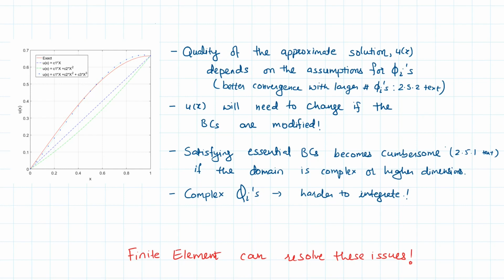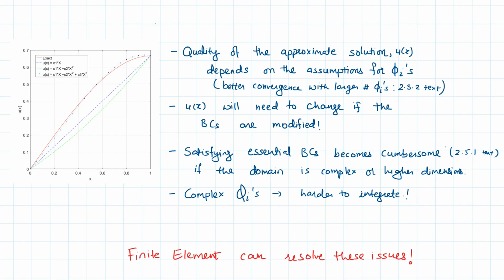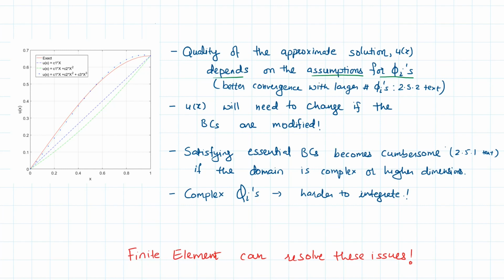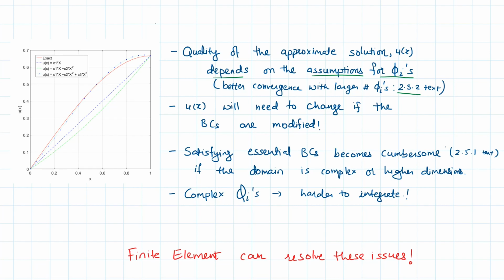3.11 Summary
Introduction to Finite Element Analysis: Chapter 3 - PDEs, Weak Form, Galerkin method